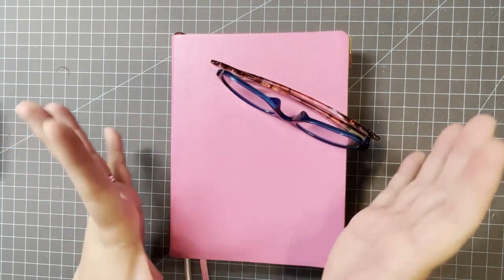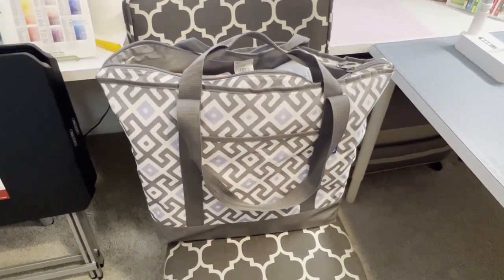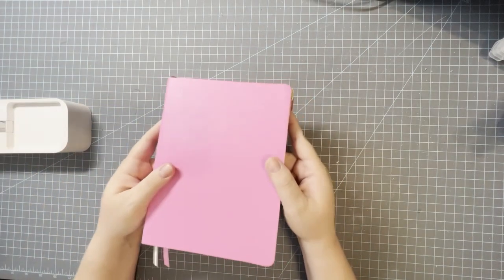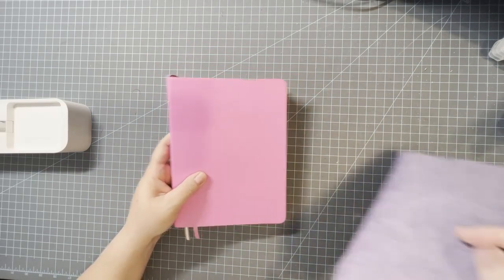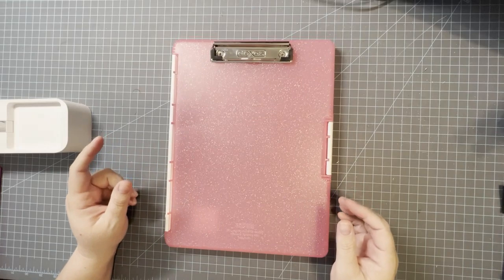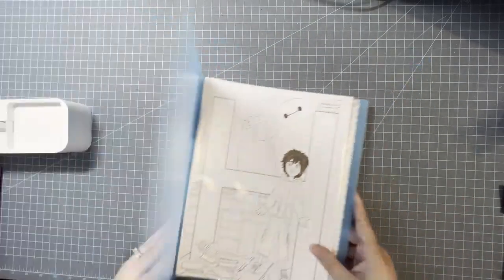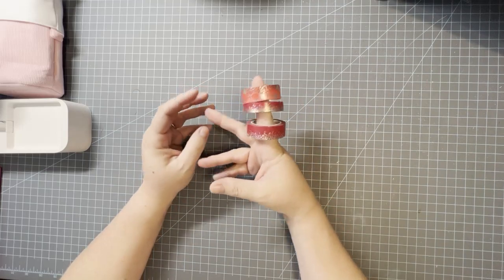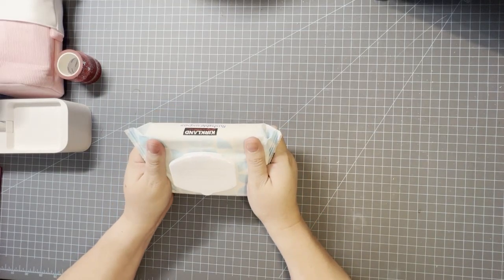What I Pack On My Vacation!!!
Welcome Friends!!! I recently went on a fishing trip and I took my coloring with me. This is a video letting you know what I brought along with me.

Amazon Wish List: